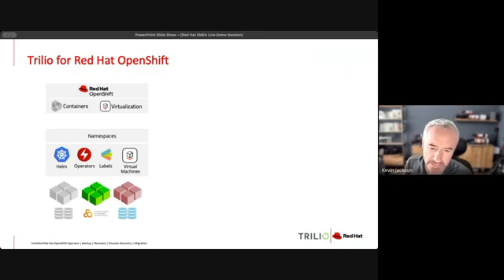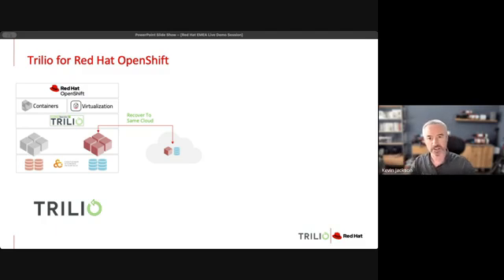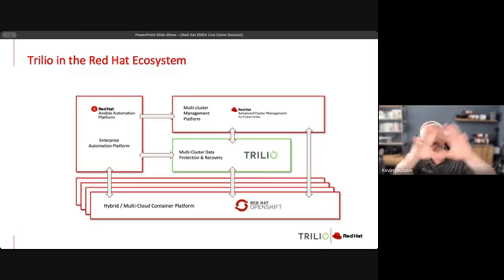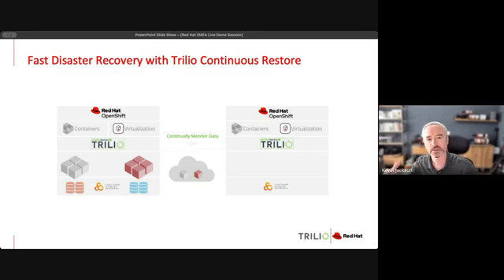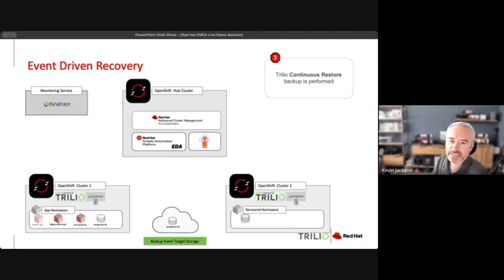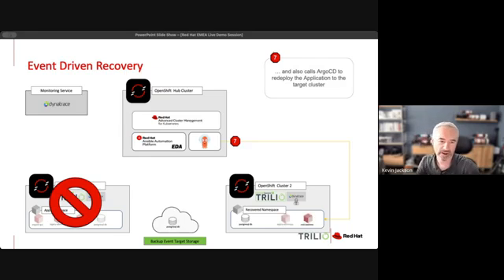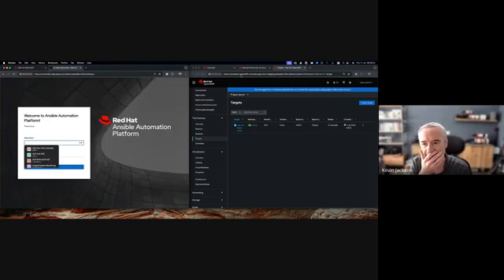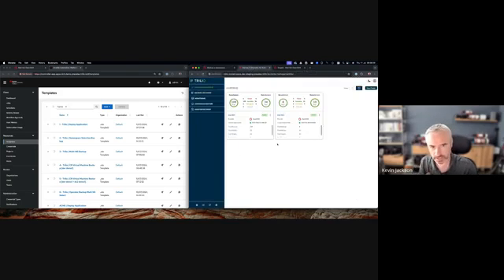Red Hat Open Demo Providing Operational Resiliency of OpenShift Virtualization with Trilio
This is an Open Demo Project.

Abstract: Red Hat OpenShift provides a unified platform to build, modernize, and deploy applications at scale, enabling both traditional and cloud-native applications to run anywhere. The increased use of cloud-native applications, alongside virtualization, has given rise to the need for cloud-native data protection across varied infrastructure. Trilio brings data protection, backup, recovery and integration into the OpenShift Console out of the box, and seamlessly integrates with Red Hat ACM and Ansible to provide full automation.

Join Trilio’s Senior Director of Product Management, Kevin Jackson, to learn about enhancing Red Hat OpenShift with Trilio, covering Containers, Red Hat OpenShift Virtualization, Red Hat Ansible Automation Platform and Red Hat Advanced Cluster Management for Kubernetes